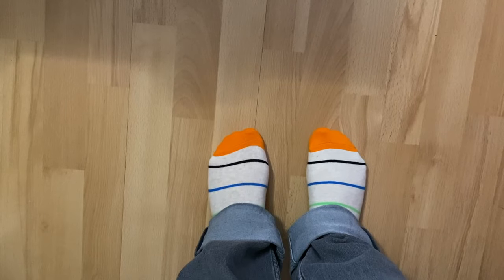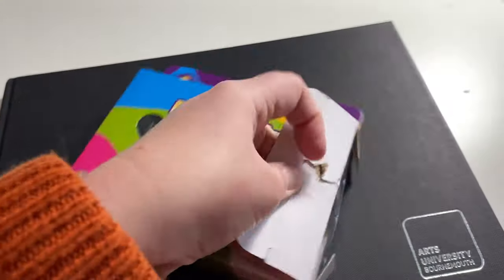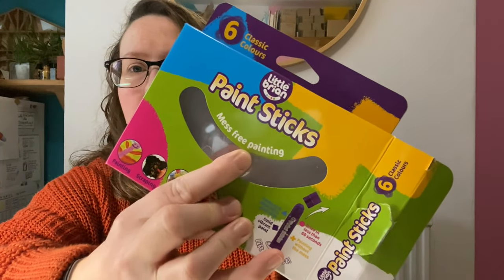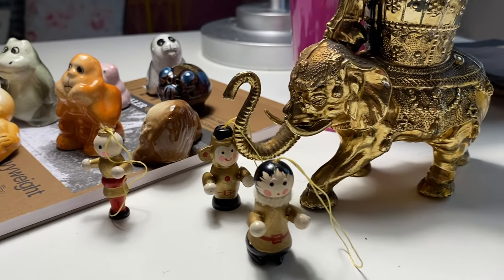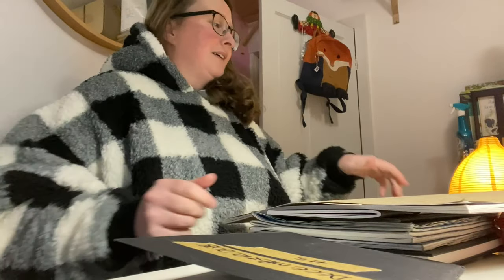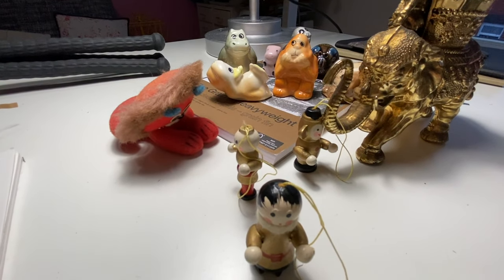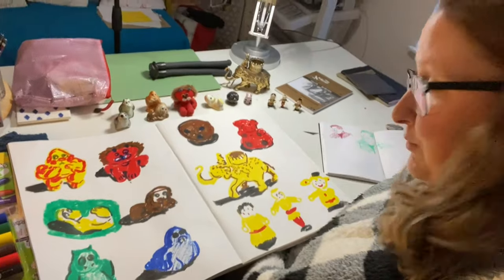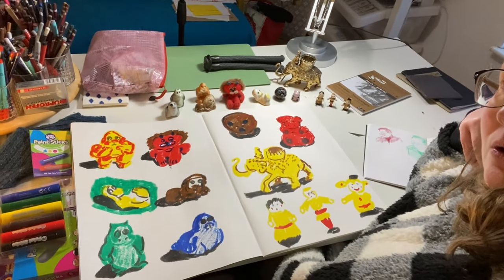The Daily(ish) Vlog 133 - LOOSEN UP! Playing with new art materials to encourage creativity